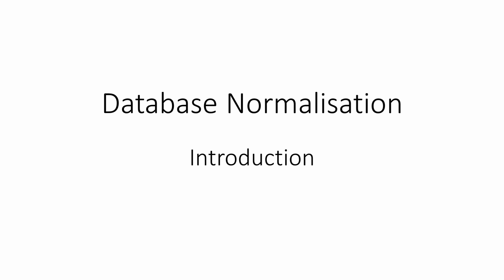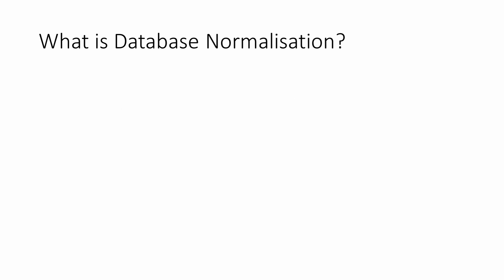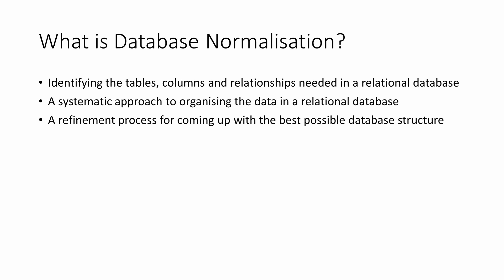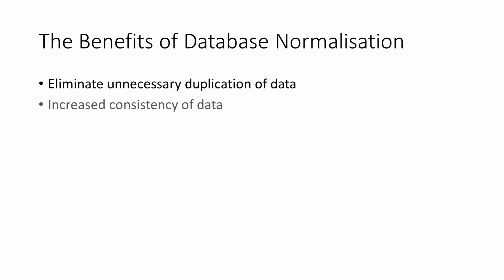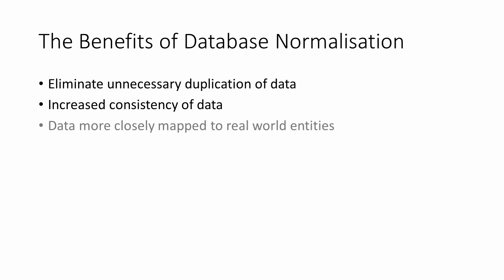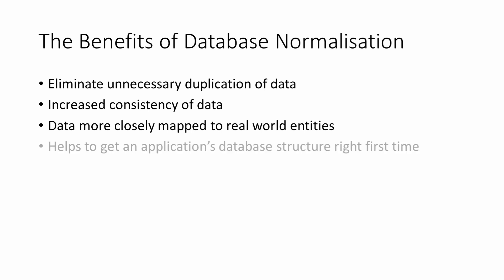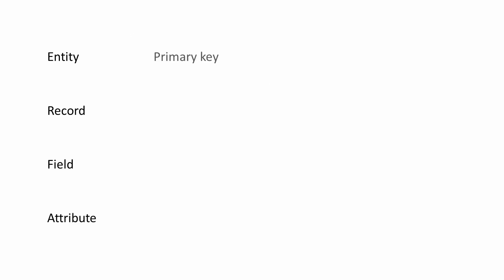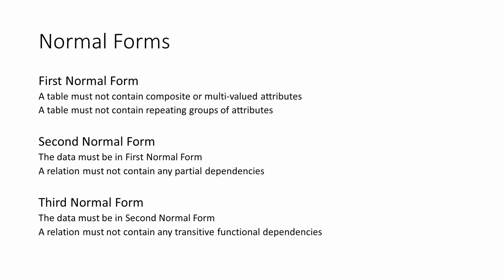Database Normalisation: Introduction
This is the first in a series of videos about database normalisation. It defines database normalisation and outlines the benefits of normalising a database.  It also includes definitions of the first three normal forms of a relational database.  The videos that follow explain the first three normal forms of a relational database by working through the normalisation process with a real world example.